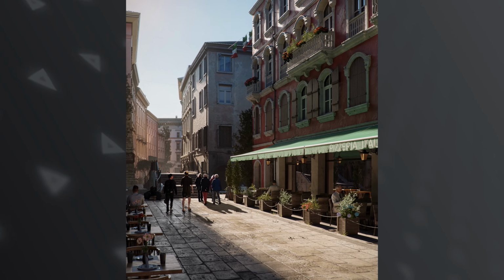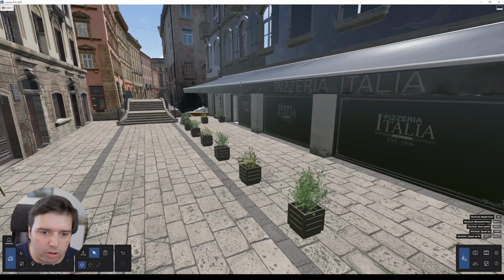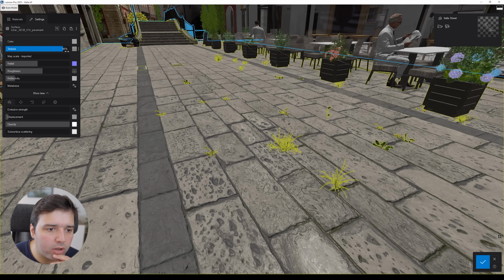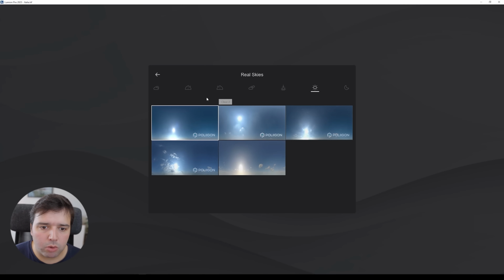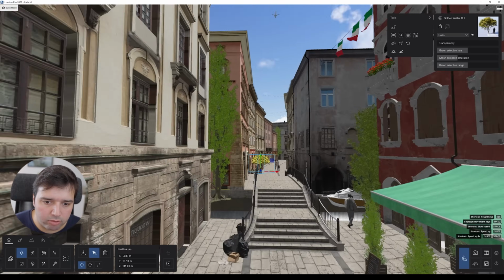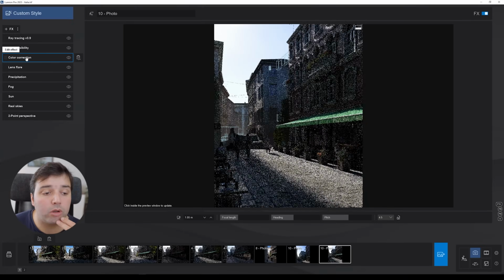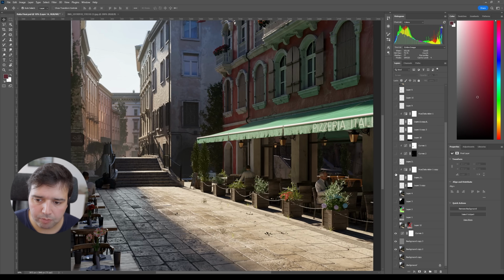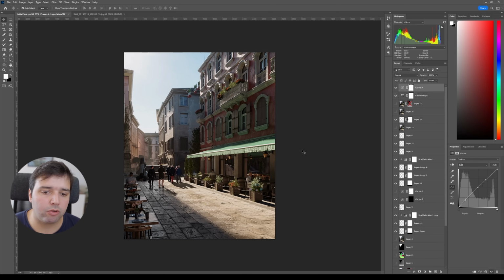How I Made This Exterior in Lumion 2023 - Here Are My Secrets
Learn how I've made this exterior render in Lumion 2023. Step-by-step raytracing tutorial.

This is done using Lumion Render rendering software for architectural visualization. It’s a great 3D render software that saves a ton of time for architects because it helps you achieve the level of detail and realism not available in any other similar software.

0:00 Introduction
0:29 Scene Preparation
5:04 Composition
7:15 Materials
13:34 Lighting
16:57 Scene Dressing
20:37 Render Effects
26:27 Real People